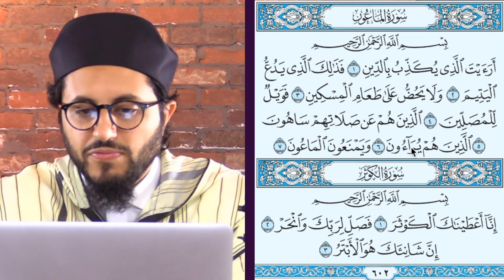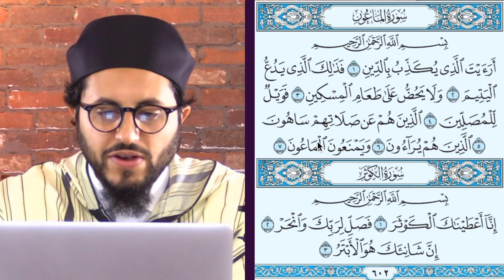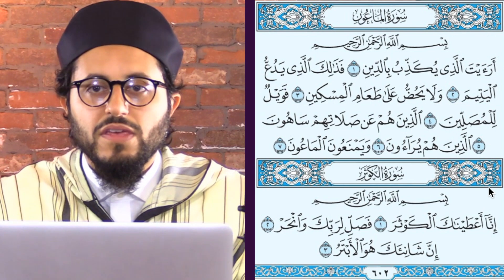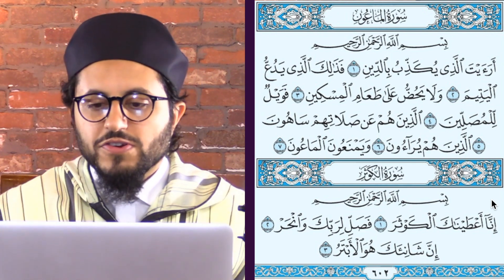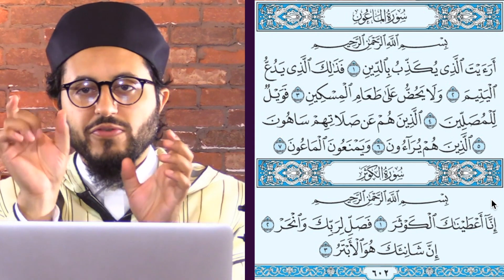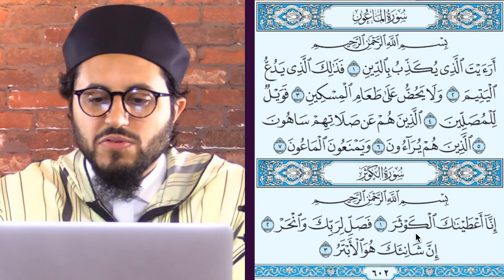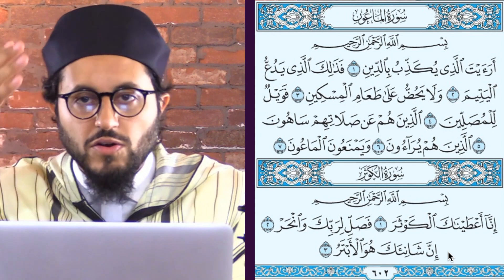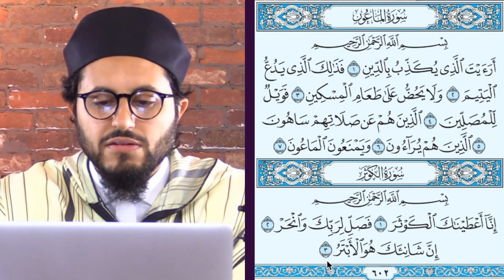55. Tajwid Suras al-Ma'un & Kawthar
For the full course and more, visit us at Safina-Online.Teachable.com.